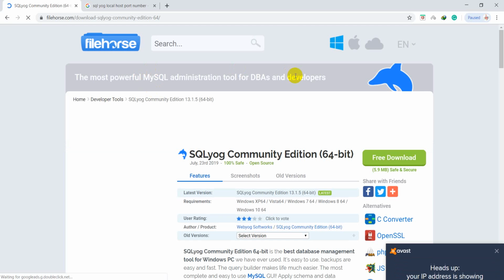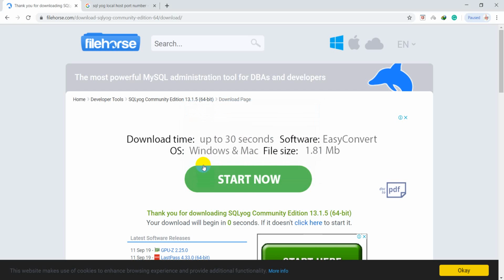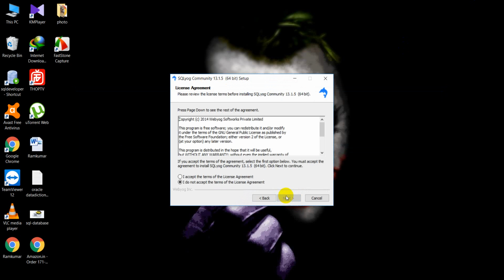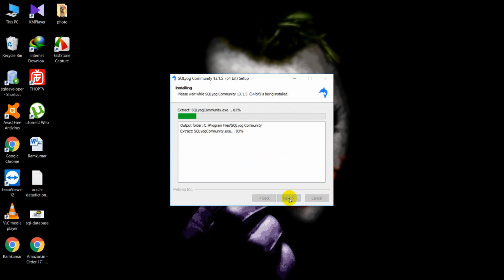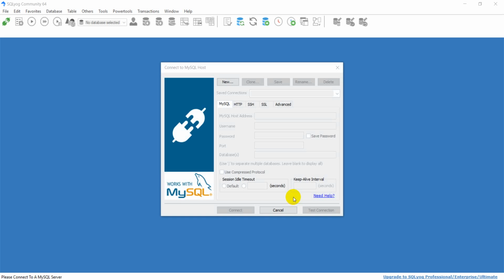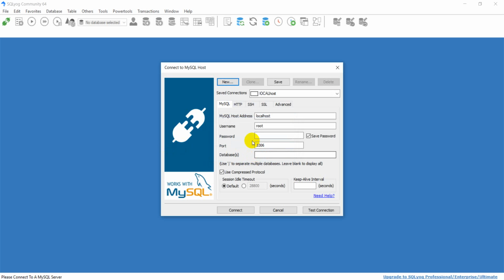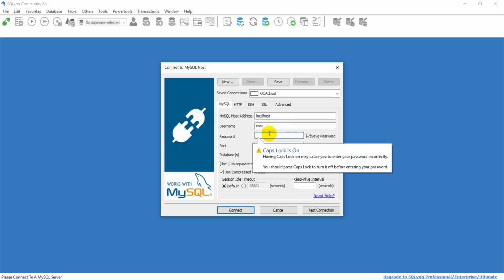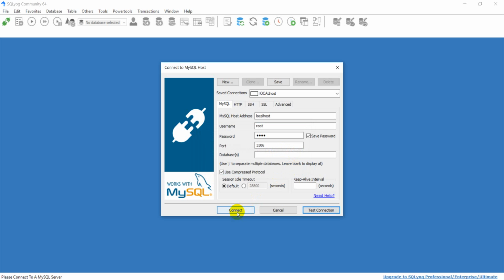How to install MySQL Yog | FOX FIX SOLUTION